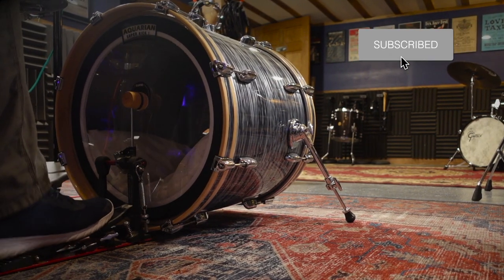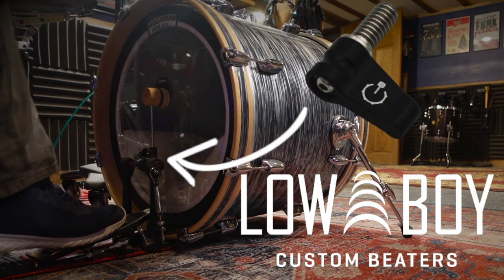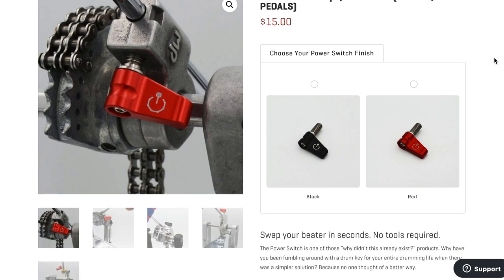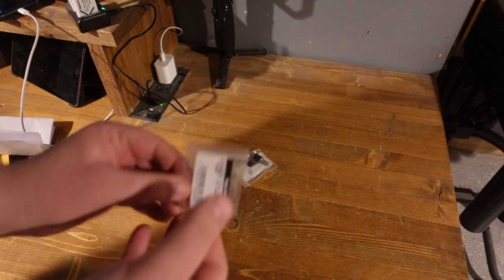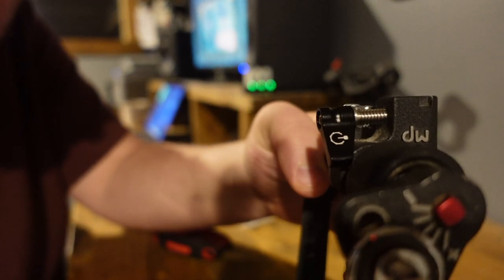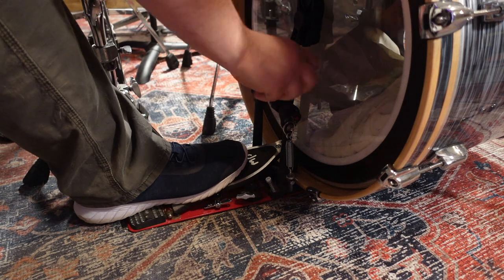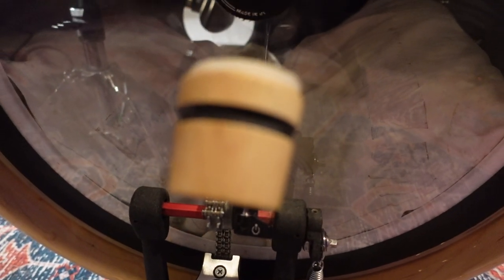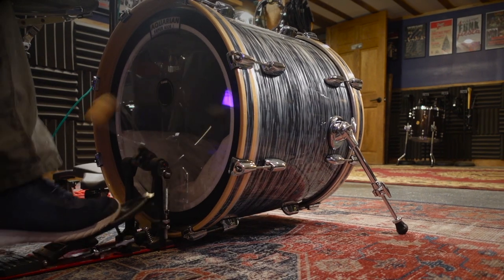Low Boy Beaters Power Switch // Product Review